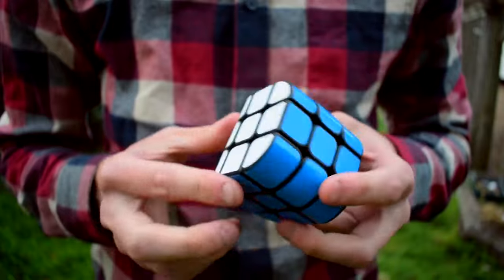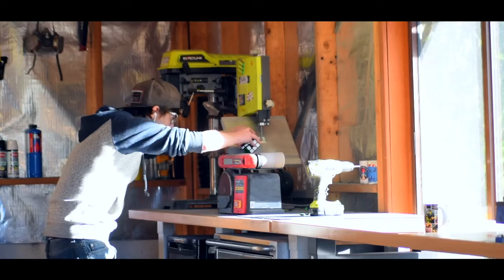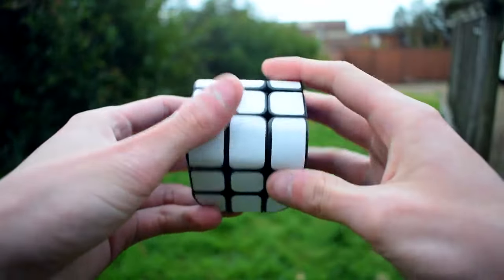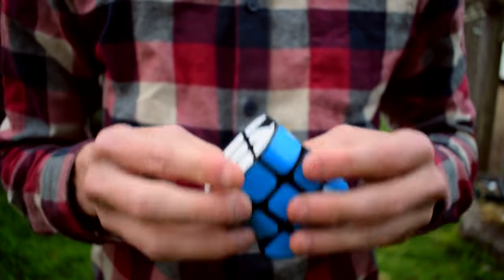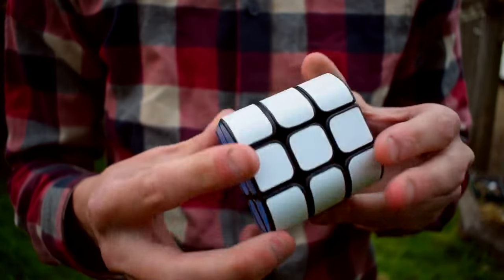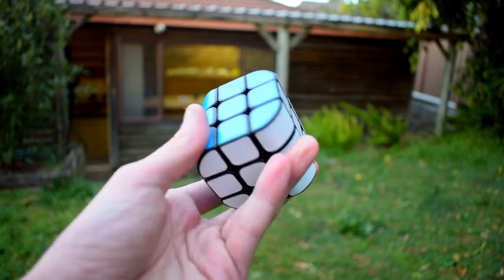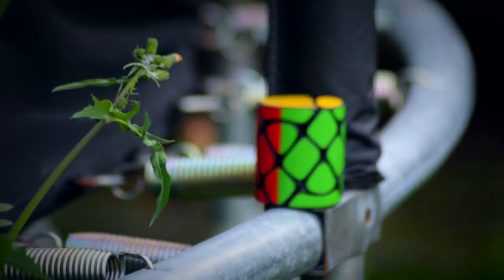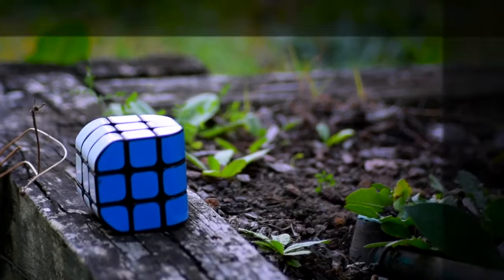The Double Penrose Cube / Day 25 / Season 2